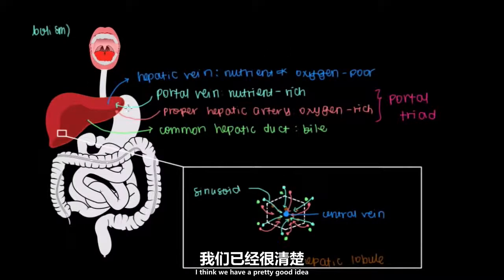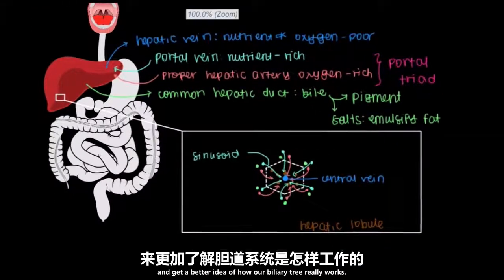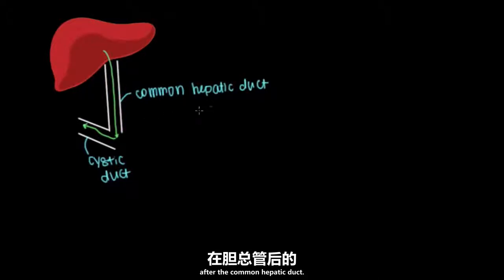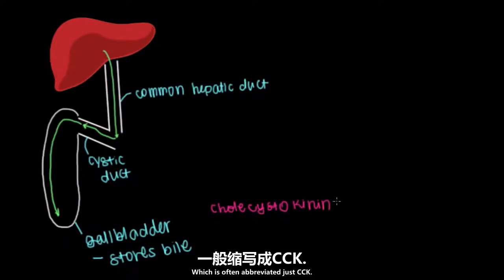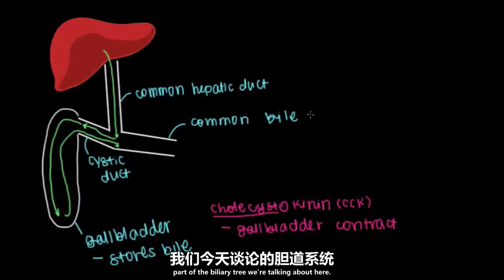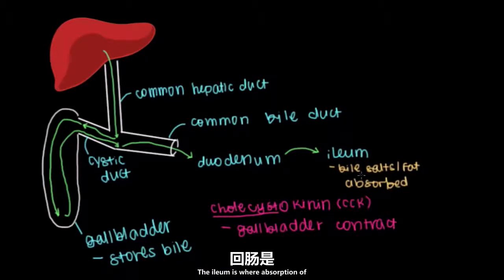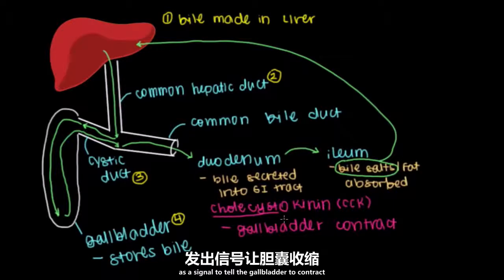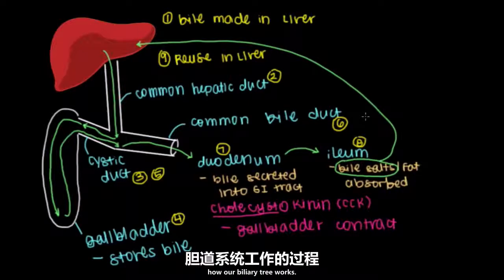59 胆道系统 胃肠道系统生理学 NCLEX RN Khan Academy